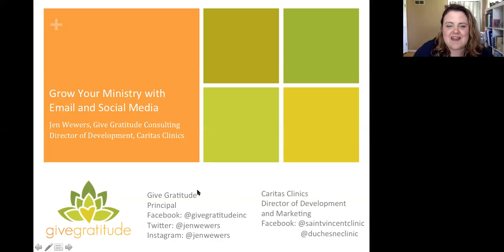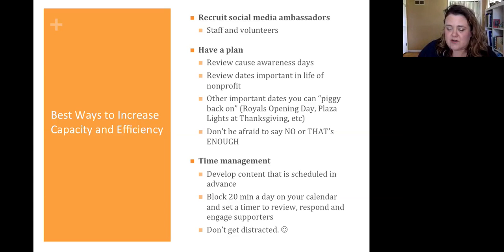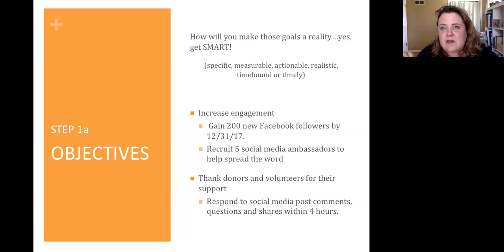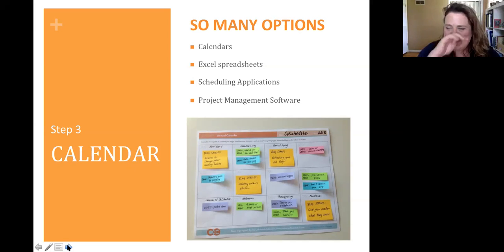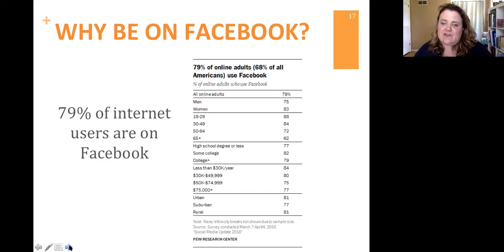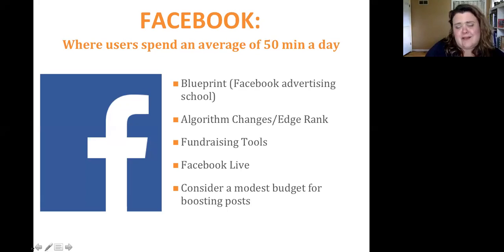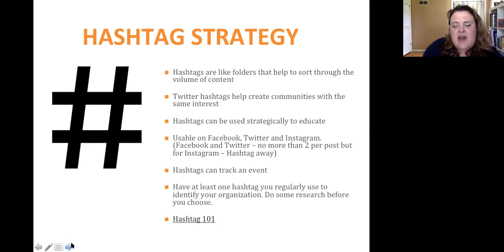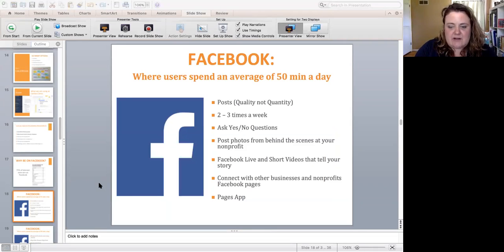Webinar: Grow Your Ministry with Email and Social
Many small businesses and organizations find themselves seeking the right strategies, tools, and tactics to make their marketing efforts as effective as possible. But between Facebook and Twitter, email and mobile, deals, and whatever new social network is rolling out that month—there’s a lot to keep up with. The number of possibilities can feel overwhelming. This session will help make sense of the noise.